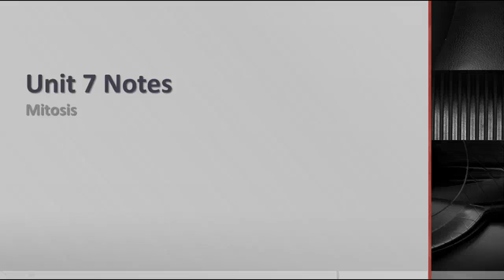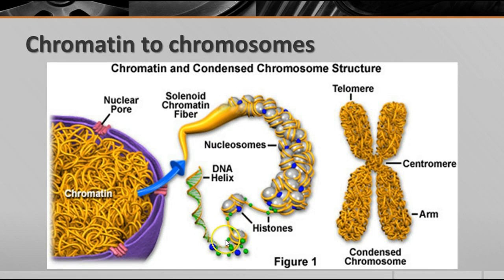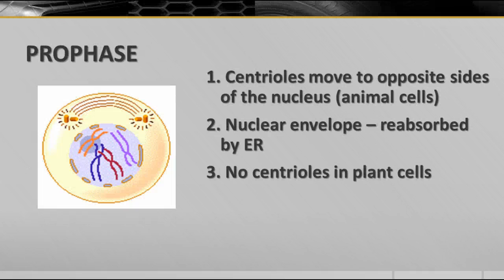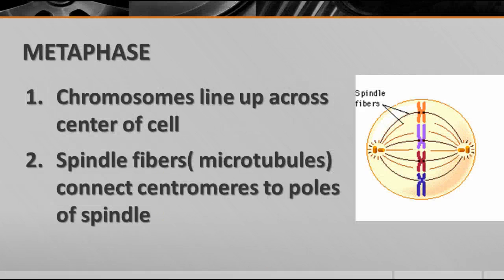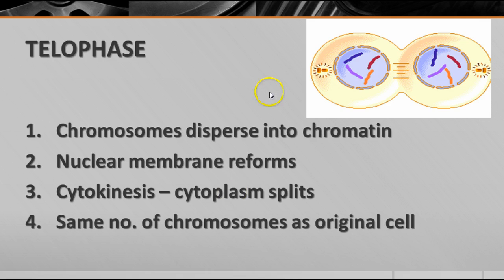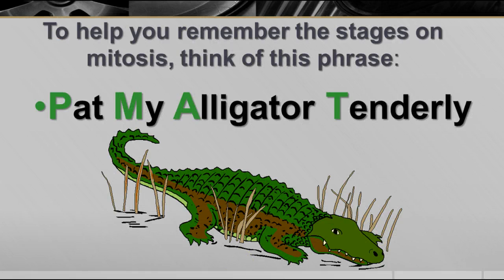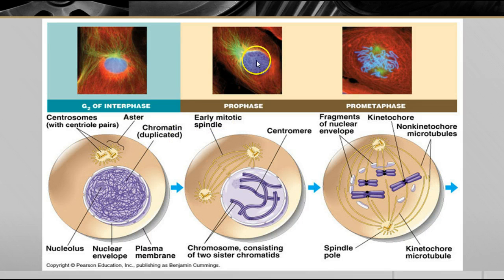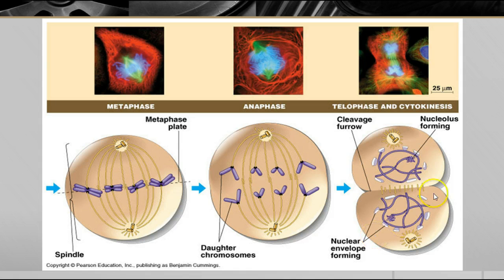Mitosis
Video notes on mitosis